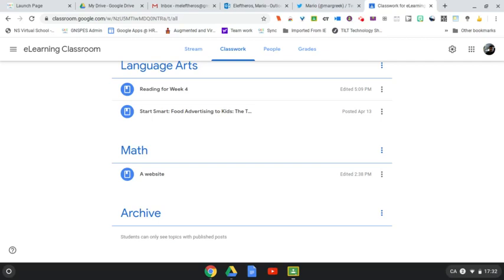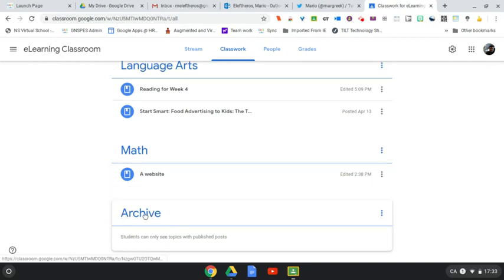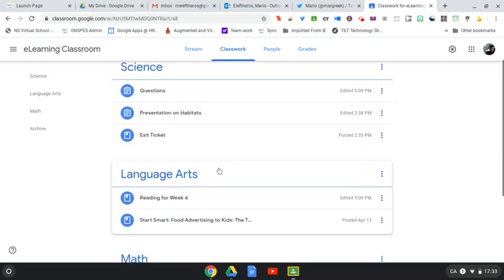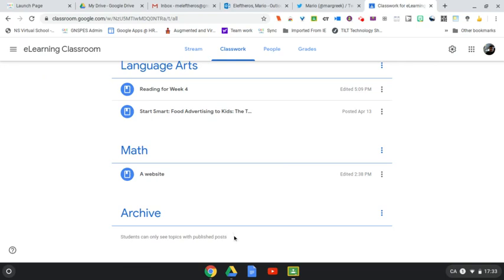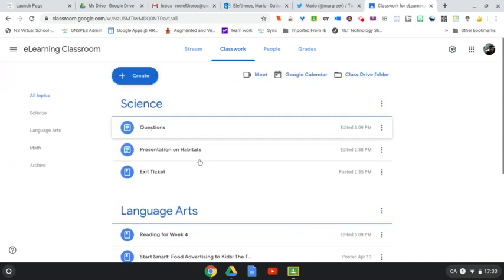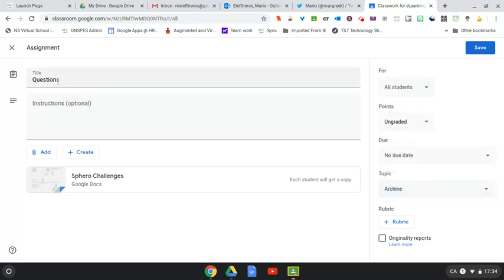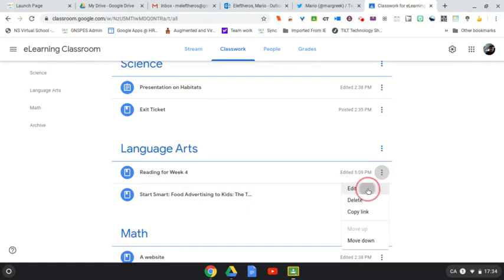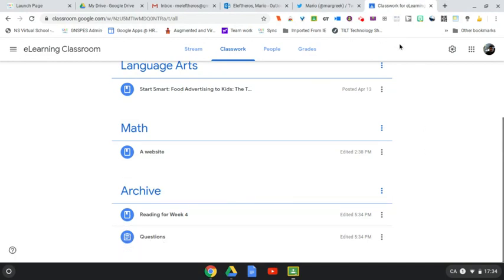Archive Topic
Creating an "Archive Topic" in Google Classroom. An easy way to organize your classwork.